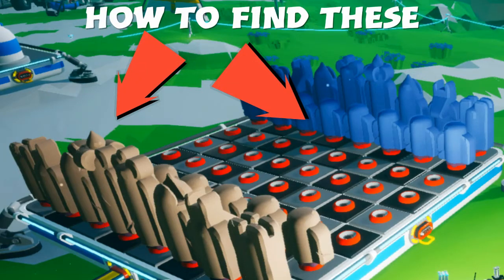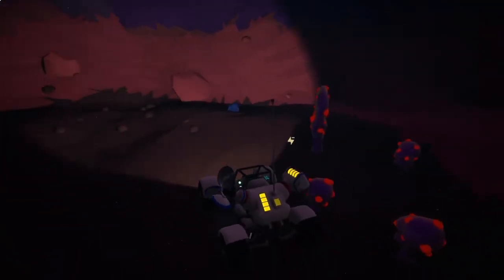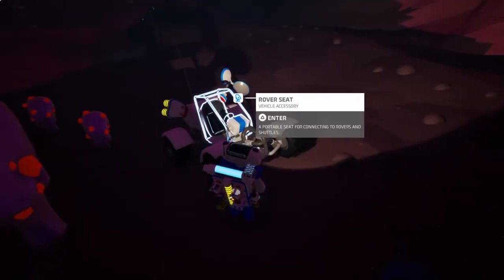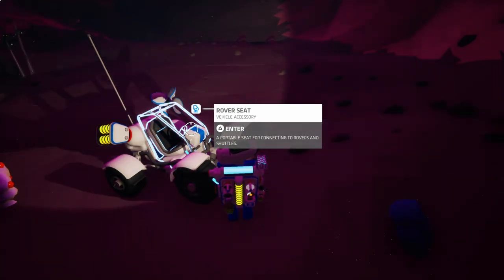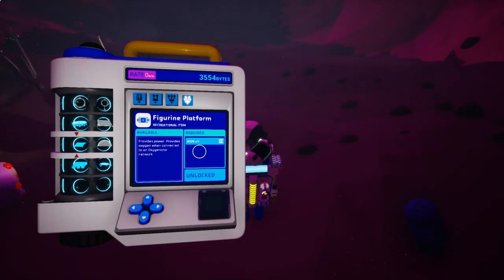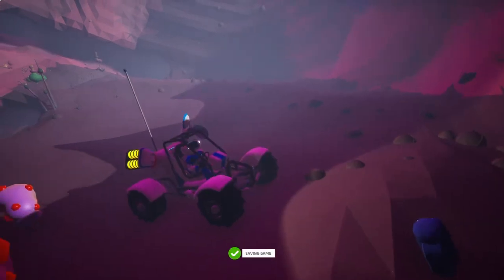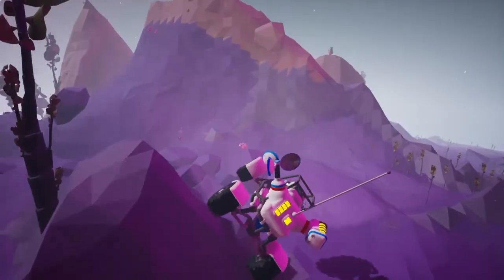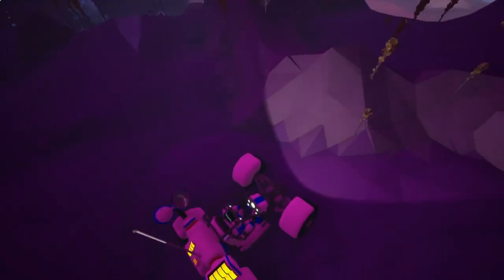Where to find all the chess pieces in Astroneer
In this video I go over  how to find all of the chess pieces in Astroneer.